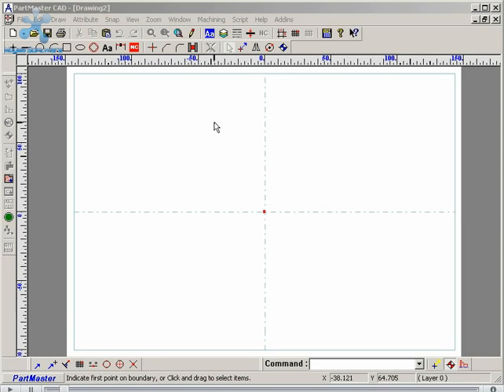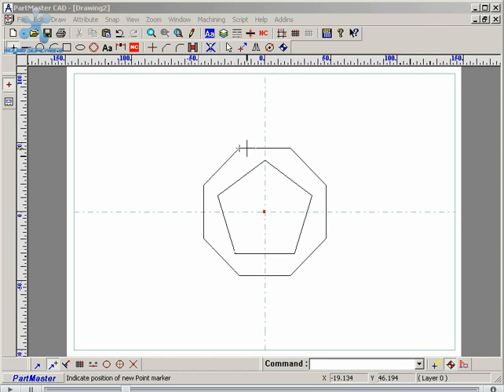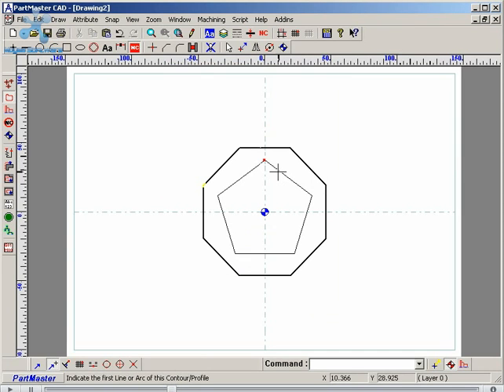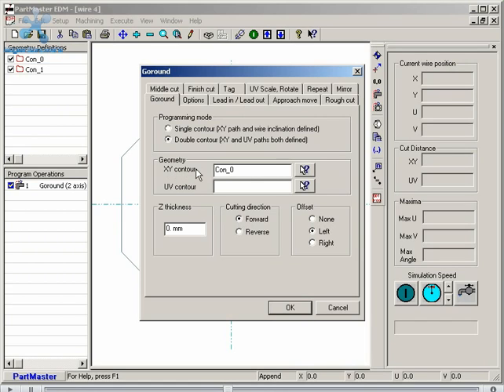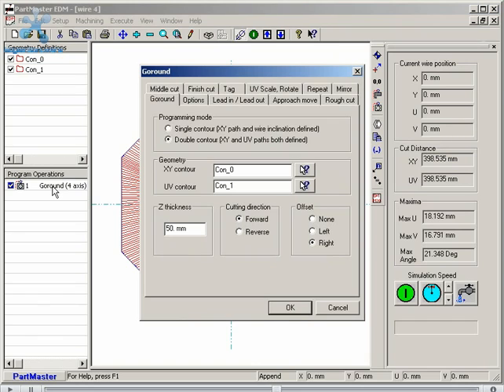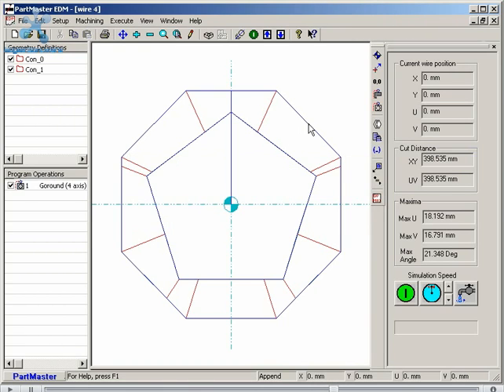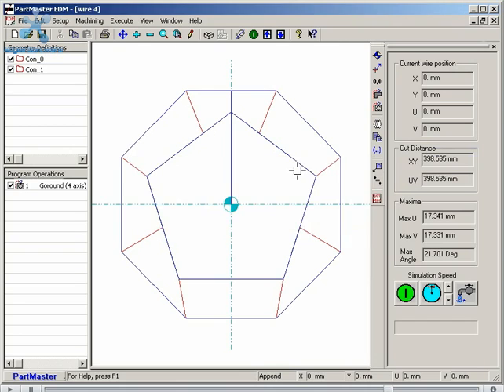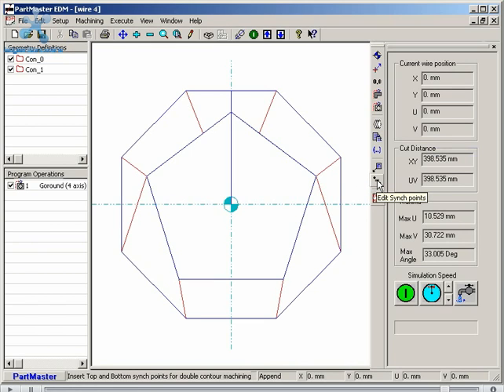Dolphin Partmaster CAD/CAM Wire EDM 4 axis cutting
This video will show you 4 axis cutting done within Dolphin Partmaster Wire EDM.